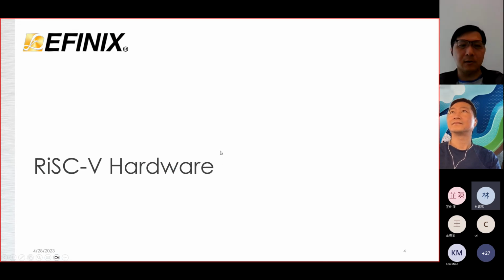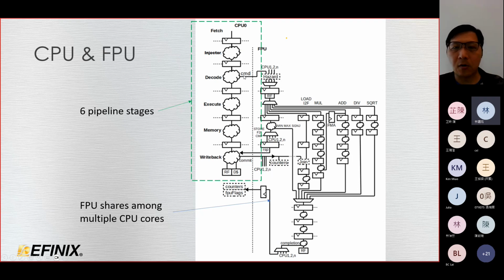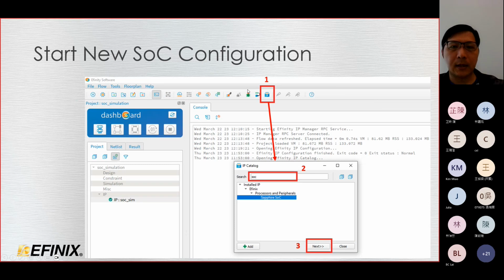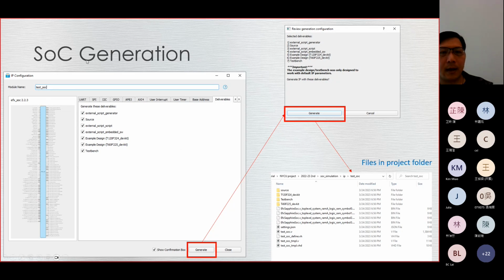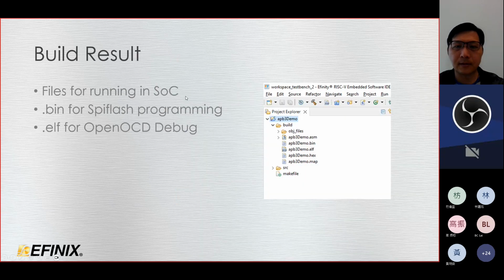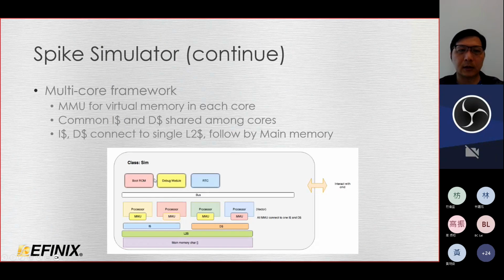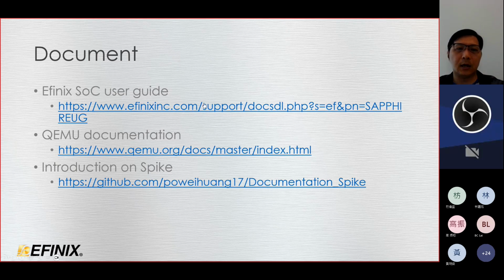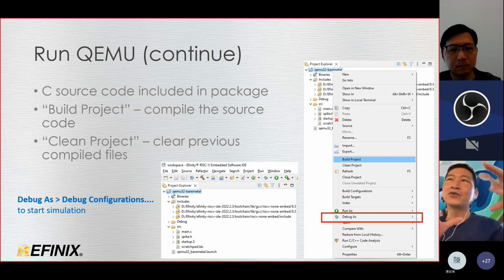NYCU Efinix RISC-V Training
This Efinix Workshop, in cooperation with Professor Lai Bo-Cheng of the Department of Electronics Engineering of National Chiao-Tung University, is an extension of the computer-aided design course.

Industry expert Senior Application Engineer from Efinix Wilson Tsui is specially invited to introduce the architecture of FPGA embedded system RISC-V and Computer Architecture.
In addition to academics, this also introduces the current industry trends.

2023/4/28 @NYCU online course
Speaker:  Senior Application Engineer from Efinix- Wilson Tsui